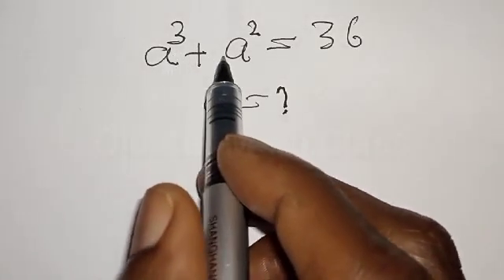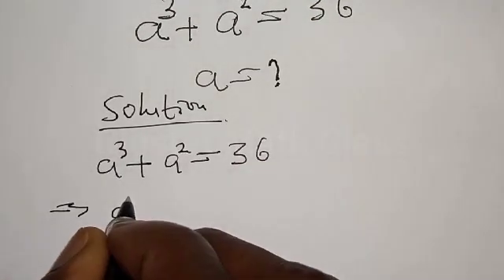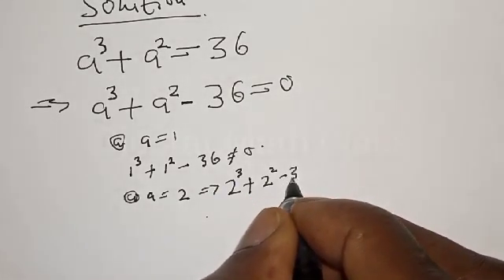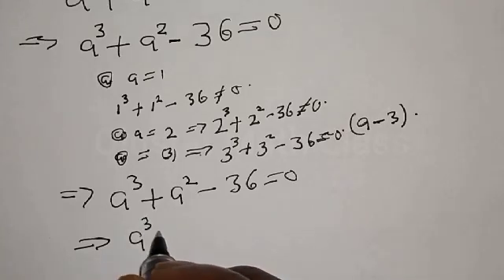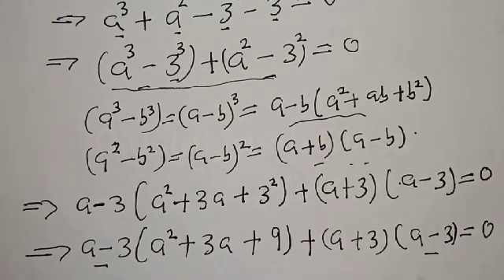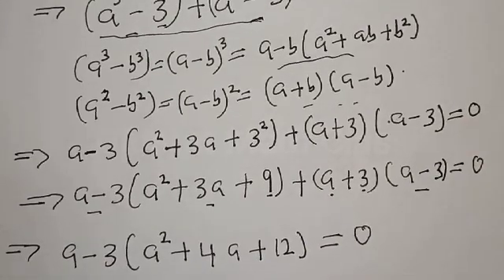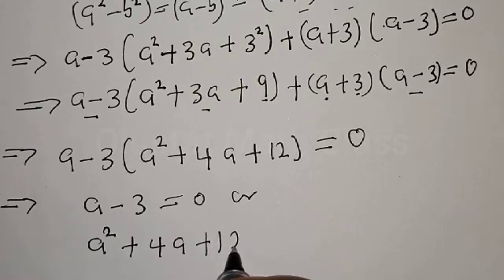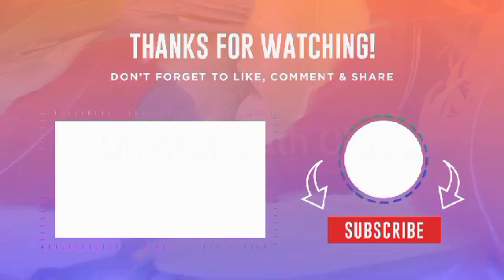Math Olympiad Questions a^3 + a^2 = 36 | Solve The Equation With This Quick Trick... | Mathematics..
In This video, you will learn how to solve a^3+a^2=36 with a very quick trick. These are math Olympiad questions. a nice algebra.